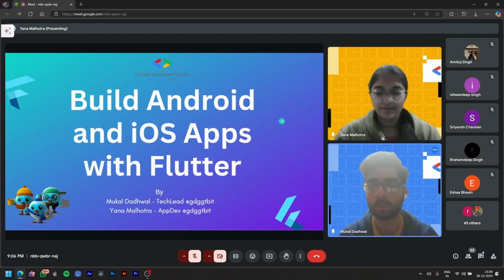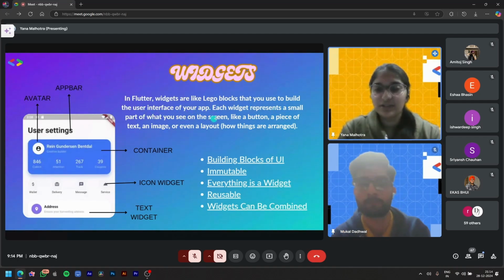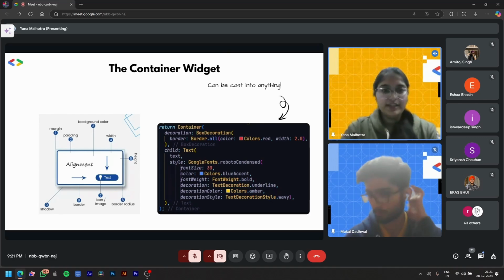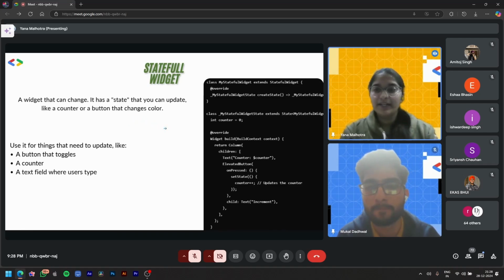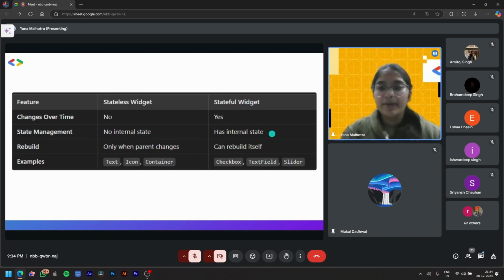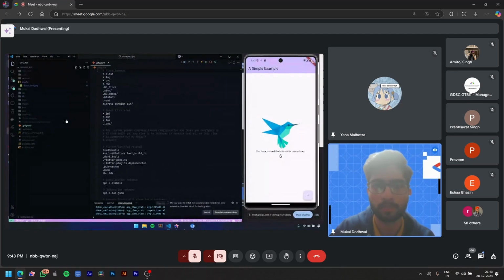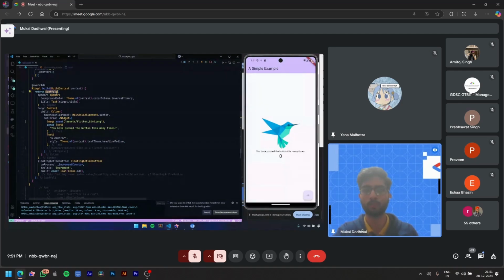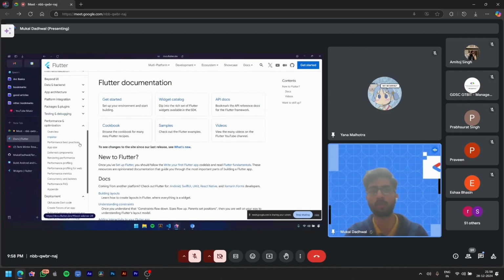Winter Break Flutter Session 2024